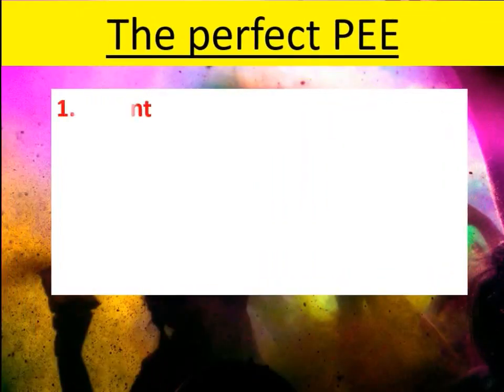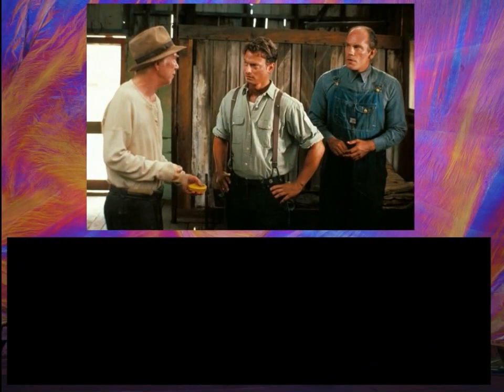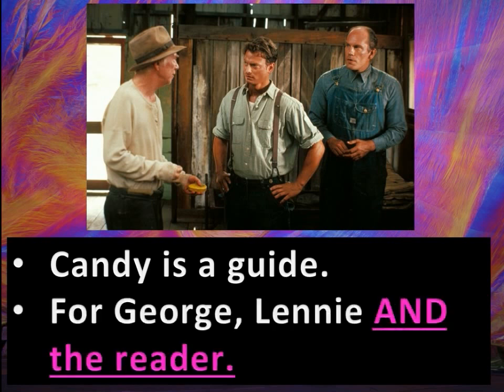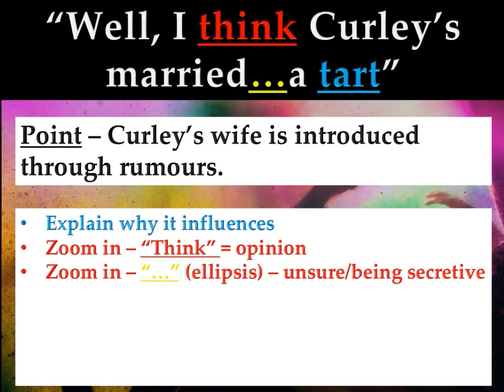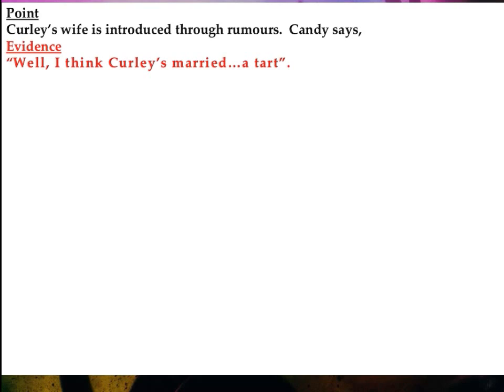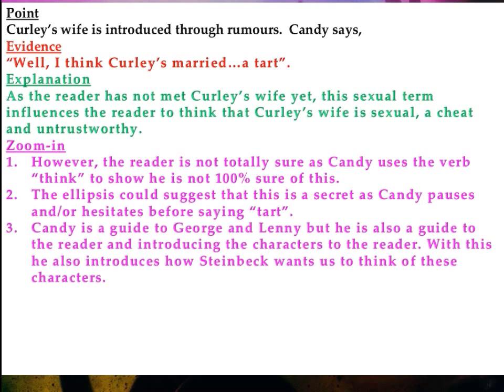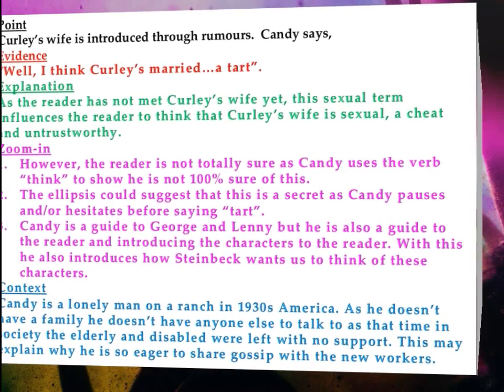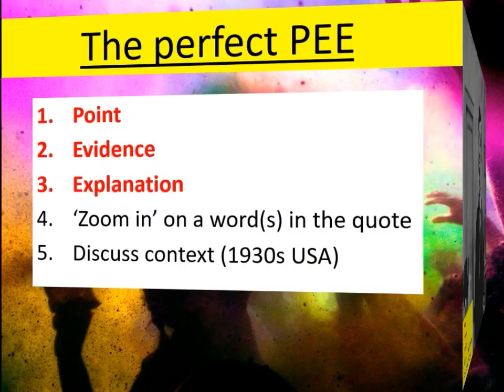'A' grade paragraphs - Curley’s wife is introduced through rumours.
A grade paragraphs on Curley's wife.

Curley’s wife is introduced through rumours when Candy says, “Well, I think Curley’s married…a tart”. As the reader has not met Curley’s wife yet, this sexual term influences the reader to think that Curley’s wife is sexual, a cheat and untrustworthy. However, the reader is not totally sure as Candy uses the verb “think” to show he is not 100% sure of this.  The ellipsis could suggest that this is a secret as Candy pauses and/or hesitates before saying “tart”.  Candy is a guide to George and Lenny but he is also a guide to the reader and introducing the characters to the reader. With this he also introduces how Steinbeck wants us to think of these characters.  Candy is a lonely man on a ranch in 1930s America. As he doesn’t have a family he doesn’t have anyone else to talk to as that time in society the elderly and disabled were left with no support. This may explain why he is so eager to share gossip with the new workers.